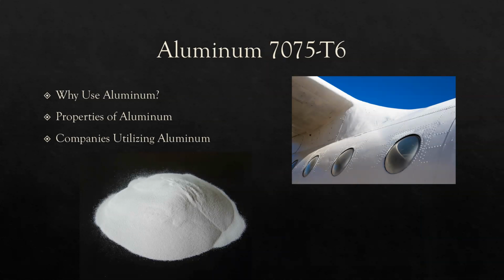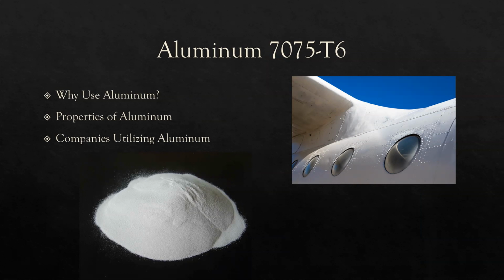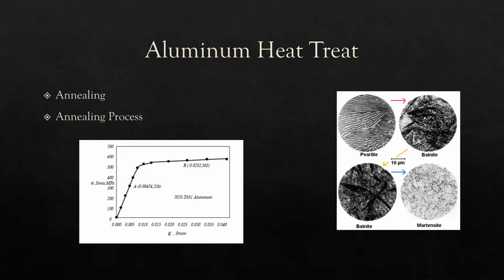Material and Heat Treatment in Commercial Aircraft / MEMT 201-001 Video by Stewart Hopper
This video is my submission to my Engineering Materials class. It covers a common material in commercial aircraft and its heat treatment.